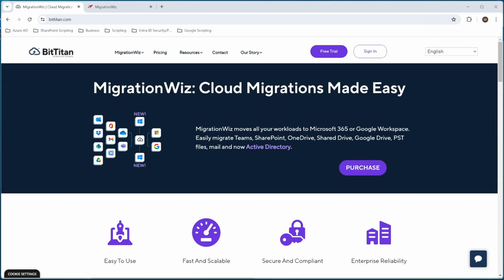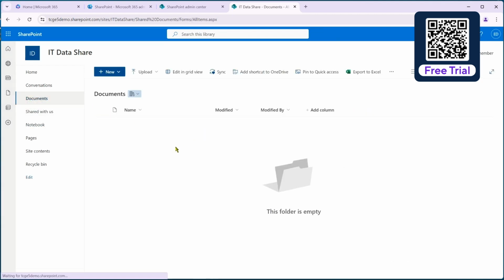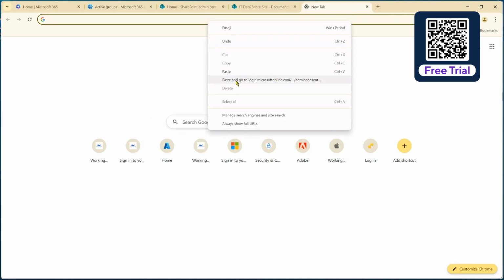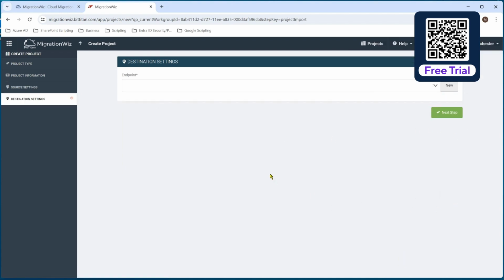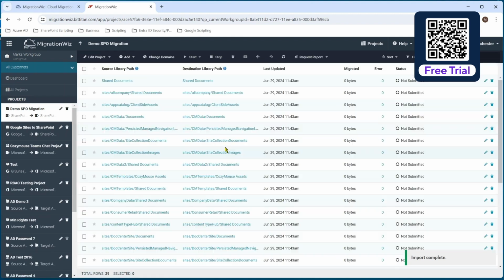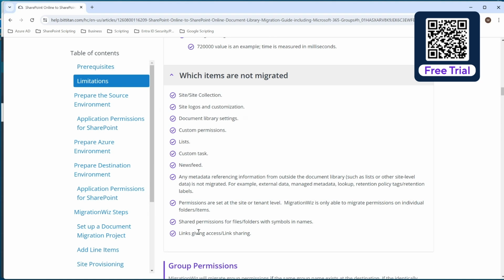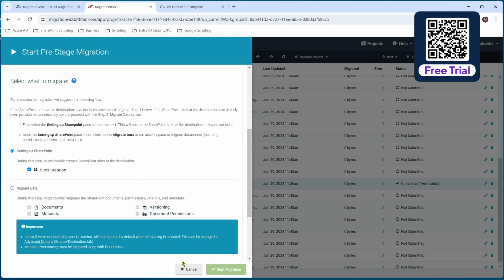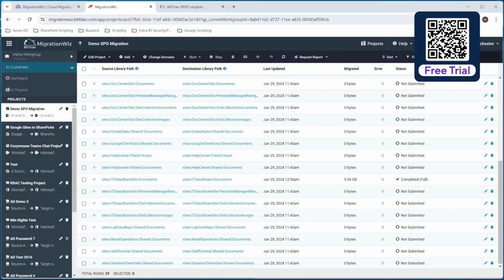MigrationWiz SharePoint Site Library Migration with a Free Trial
In this video, we provide a step-by-step guide to migrating SharePoint site libraries quickly and efficiently using MigrationWiz. Whether you're moving to a new SharePoint environment or consolidating libraries within an existing tenant, this tutorial will help you ensure a smooth and successful migration. We cover everything from setting up MigrationWiz, configuring your migration settings, and mapping content, to handling permissions and validating the migration. By the end of this video, you'll have the skills and confidence to migrate your SharePoint site libraries seamlessly, preserving all your critical data and content.